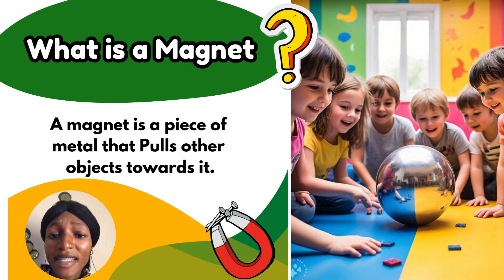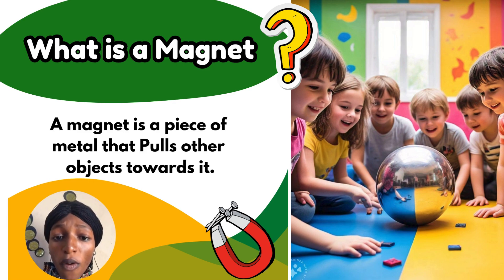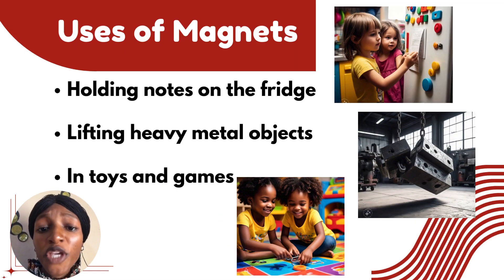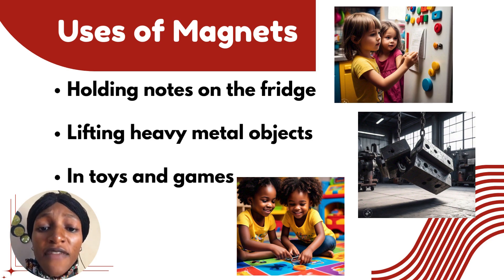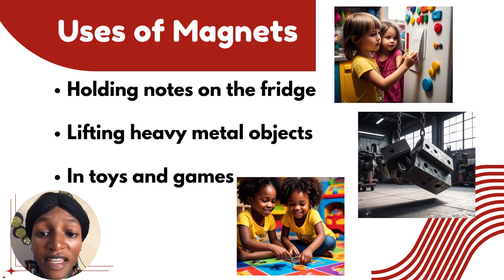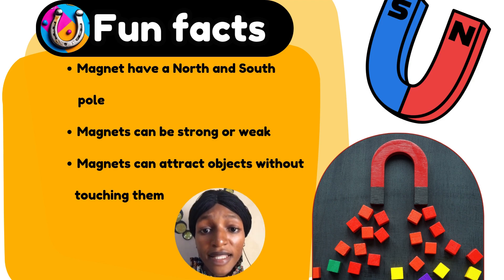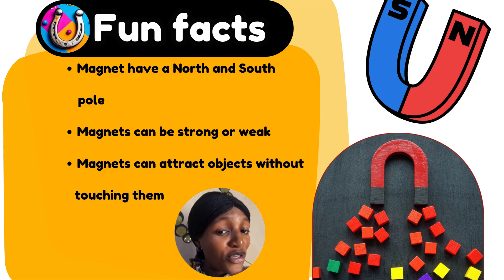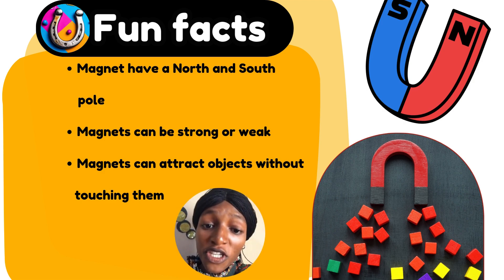Magnet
Explore magnets and their properties, including attraction, repulsion, and magnetic fields. Learn about different types of magnets, their uses in everyday life, and how they interact with various materials.